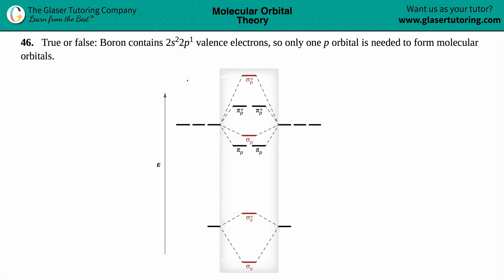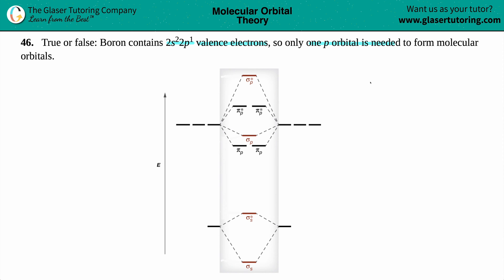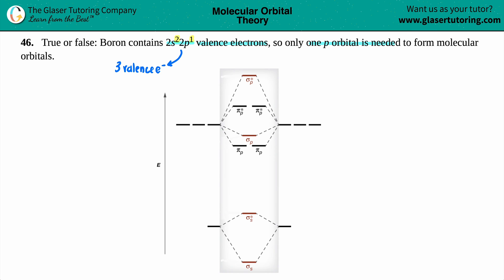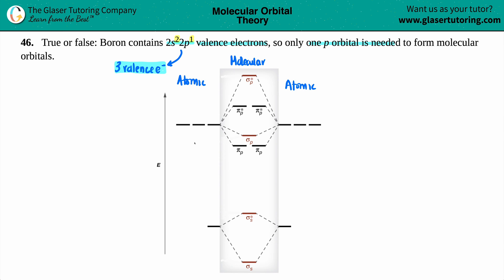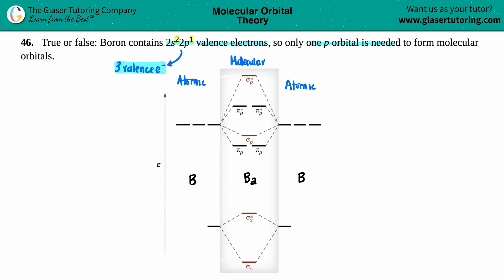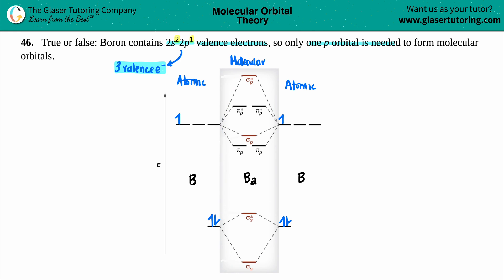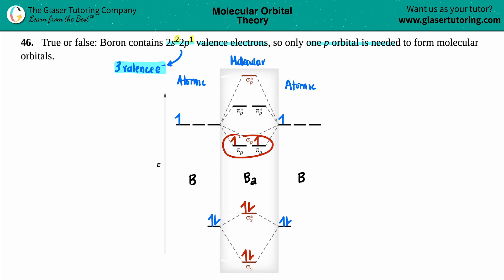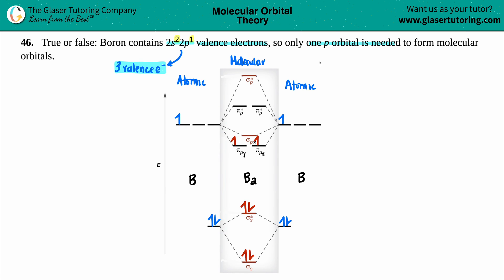8.46 | True or false: Boron contains 2s22p1 valence electrons, so only one p orbital is needed to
True or false: Boron contains 2s22p1 valence electrons, so only one p orbital is needed to form molecular orbitals.